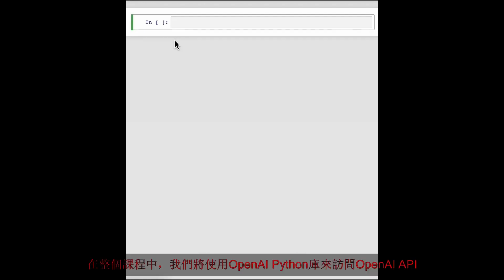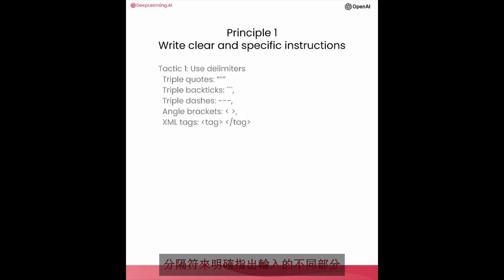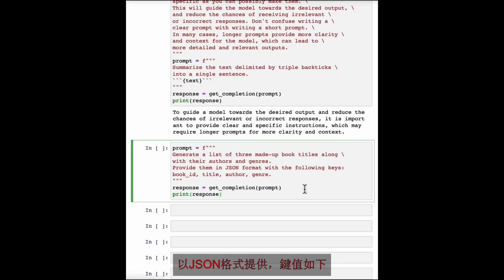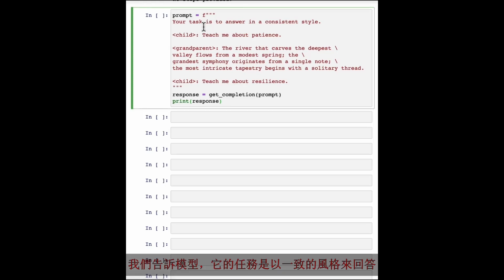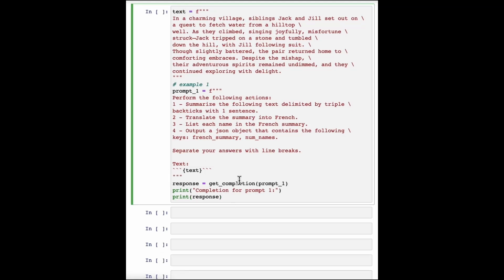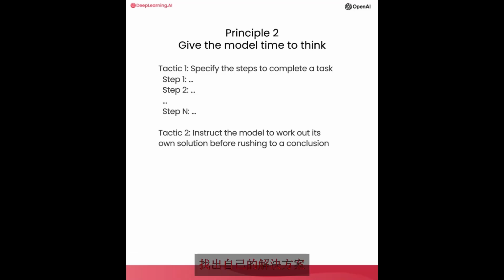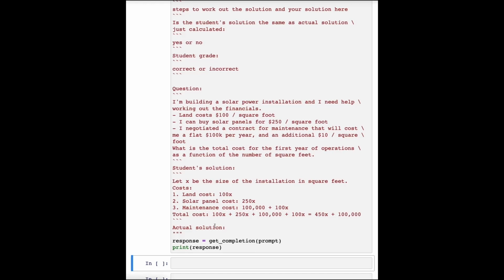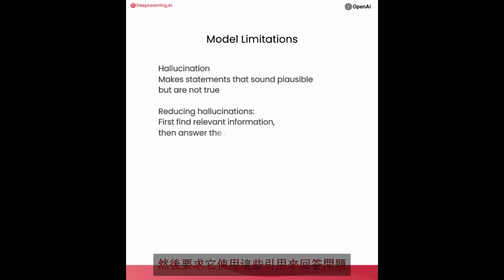吳恩達Open AI ChatGPT 提示工程教程，教你寫提示詞，02 使用准则